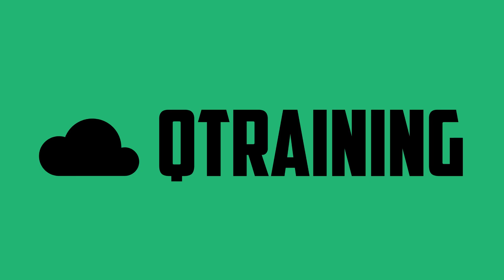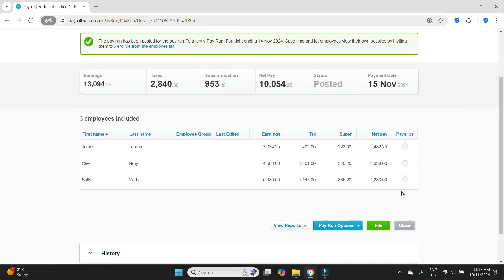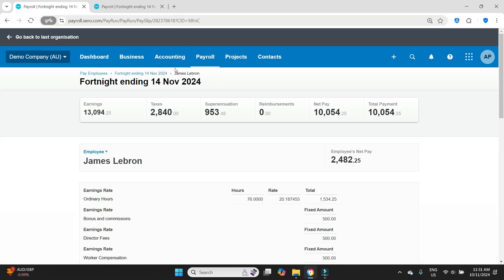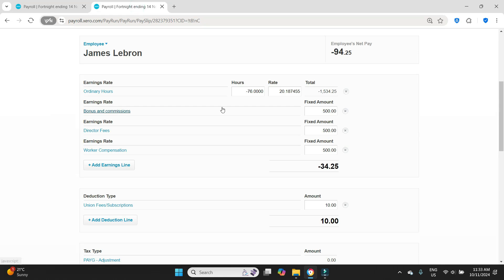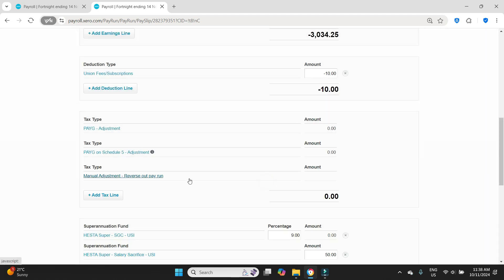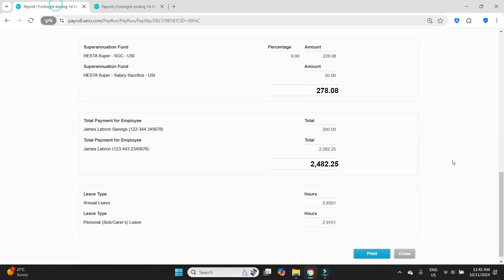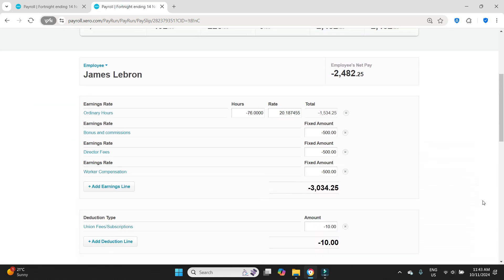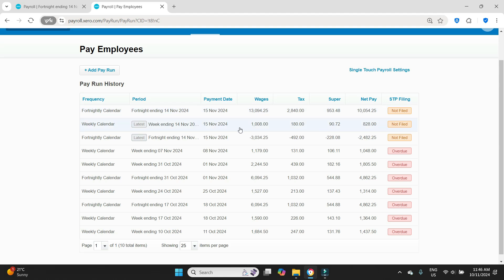How to Reverse a Pay Run in Xero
If you have posted a pay run in Xero and then realise that you made an error and need to adjust the payroll, Xero will not allow you to revert it to draft if you have also filed the STP report. In this case you will need to post either an adjustment or a reversal. If you post a reversal unscheduled pay run, you will then need to re-post the payrun with the correct figures in Xero.